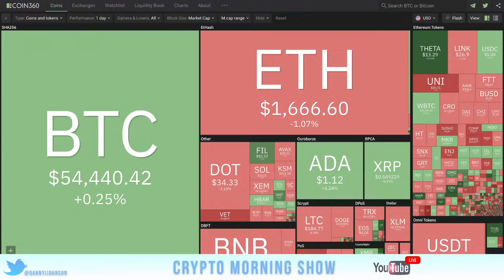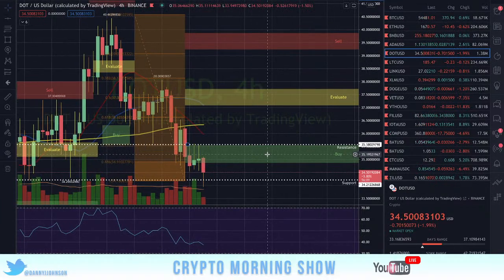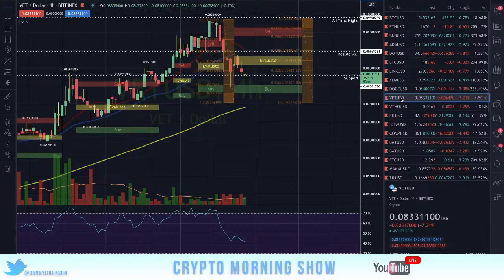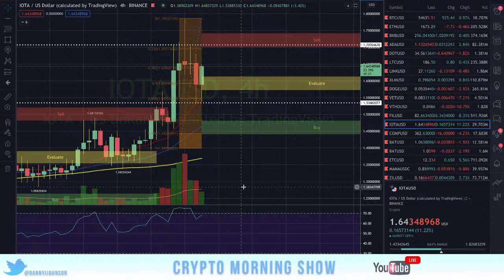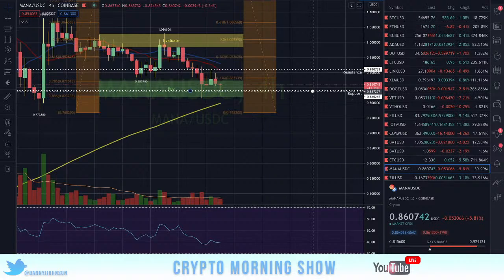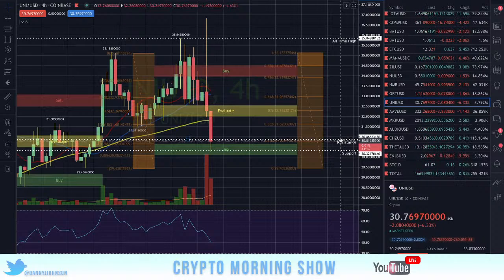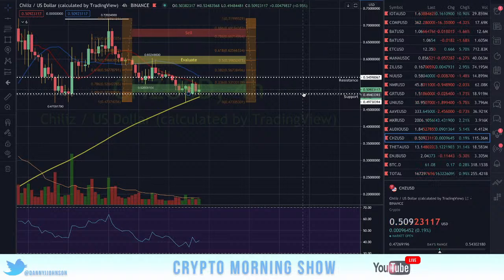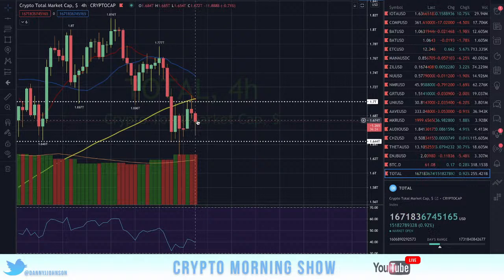Stonks close down, Bitcoin between 54K-55K THETA new all-time high, FIL has a good day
THETA, AUDIO, UNI are still green, are Alts back in favor?

✅  ₿itCoin price action and new trade targets
✅   News -

TimeCodes

00:00 | Intro
01:03 | BTC - Bitcoin chart ➡️  🟢
01:43 | ETH - Ethereum chart ⬇️  🟡  Gwei 180 ($6.40 USD) ⬆️
02:23 | BNB – Binance Coin chart  ➡️  🟢
03:14 | ADA – Cardano chart ⬆️  🟢
03:51 | DOT - PolkaDot chart ⬇️  🟢
04:48 | LTC – Litecoin chart ⬇️  🟢
05:50 | LINK – Chainlink chart  ➡️  🟢
06:15 | XLM – Stellar chart  ➡️  🟢
06:42 | DOGE – DogeCoin chart ⬇️  🟢
07:21 | VET – Vechain chart  ⬇️  🟡
08:25 | VTHO – Vethor chart ⬇️  🟡
09:04 | FIL – Filecoin chart ⬇️  🟢
09:52 | IOTA – Miota chart ⬆️  🔴
11:05 | COMP – Compound chart ⬇️  🟢
12:01 | BAT – Basic Attention Token chart ⬇️  🟢
12:47 | ETC – Ethereum Classic chart ⬆️   🟢
13:08 | MANA – Decentraland chart ⬇️  🟢
14:25 | ZIL – Zilliqa chart  ⬆️  🟢
14:57 | NU – NuCypher chart ⬇️  🟢

15:30 | Defi Tokens Decentralized Finance
15:33 | NMR – Numerair chart ➡️  🟢
16:14 | GRT – The Graph Token chart ⬇️  🟢
17:00 | UNI – Uniswap Token chart ⬇️  🟢
18:05 | AAVE - Aave chart ➡️   🟢
18:40 | MKR – Maker chart ⬆️  🟢

19:30 | NFTs
19:35 | AUDIO – Audius chart ⬆️  🟡
20:15 | CHZ - Chiliz chart ➡️  🟢
21:00 | THETA – Theta Network chart ⬆️  🔴  ATH
22:00 | ENJ - Enjin chart ⬇️  🟢
23:26 | BTC.D Dominance 61.08 percent 1,018B MC ⬆️
23:48 | TOTAL Total Market Cap 1, 677B ⬆️